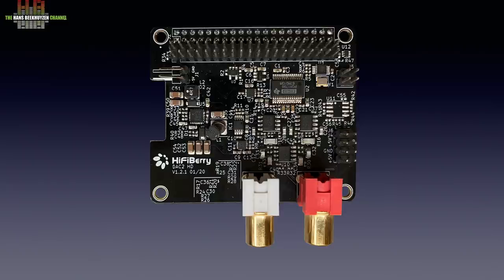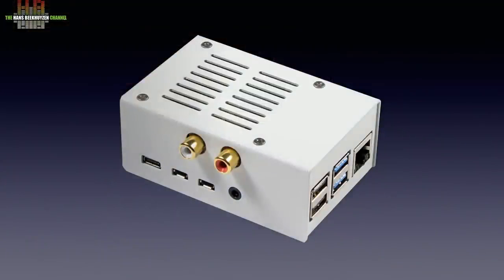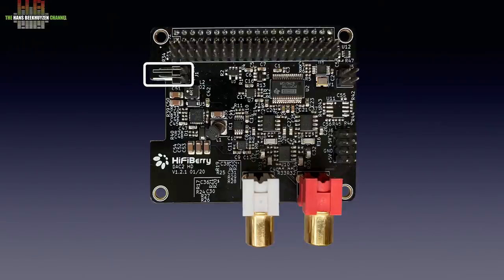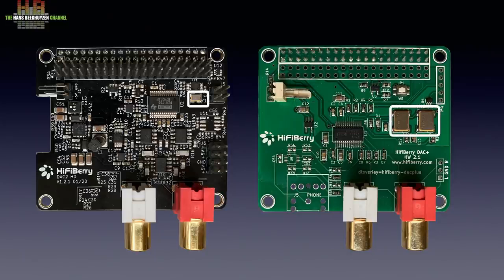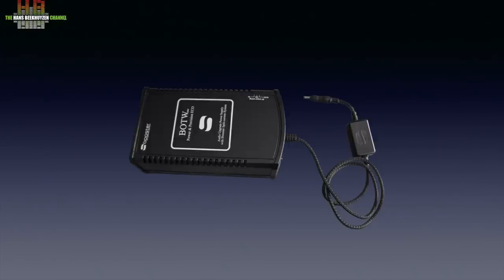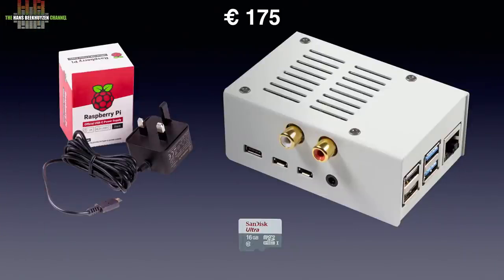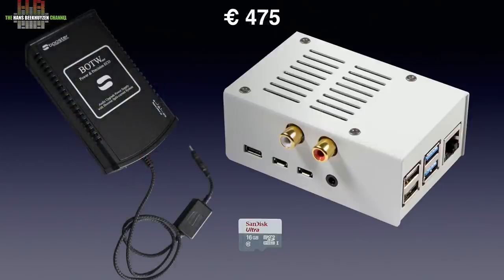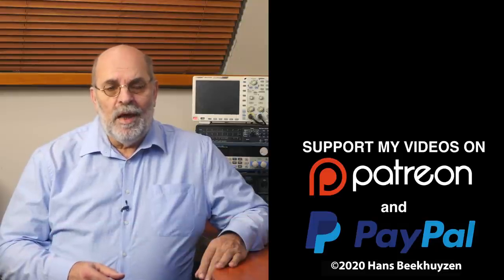Raspberry Pi HifiBerry DAC2 HD sound card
The first "sound card" for the Raspberry Pi that I came across was made by the Swiss business HifiBerry. Since then, a lot has changed, and while the firm still focuses on high-quality, low-cost items, its most recent launch is a step up.

00:00 - Intro
00:22 - Start of program
00:12 - Where to use
01:44 - The outside
02:37 - The circuit board
03:51 - The difference
04:58 - Sound quality
05:52 - On the use
07:45 - The wrap